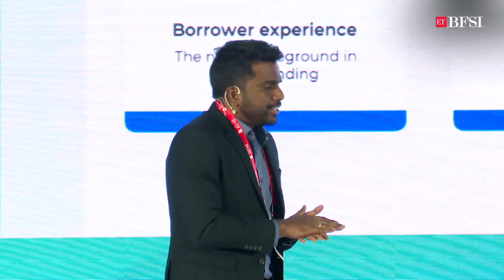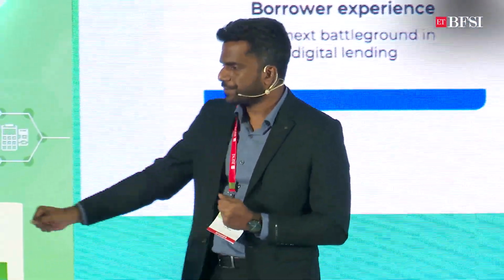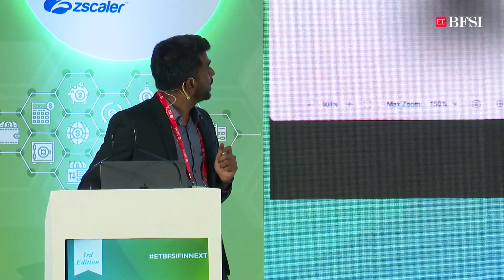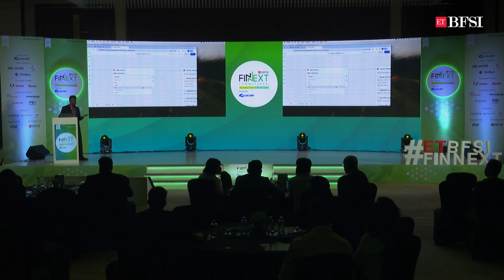Balancing Risk and Borrower Experience for Successful Digital Lending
Speaker: Sanoop Sashindran,Product Lead, Sentinel, FinBox